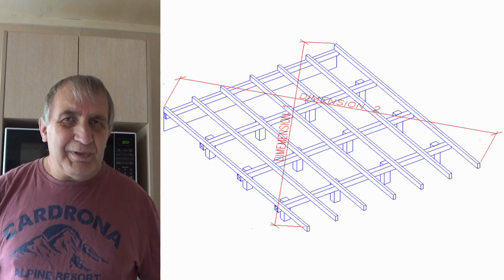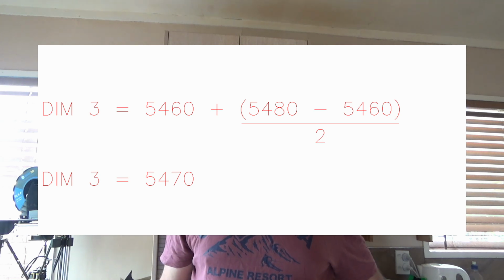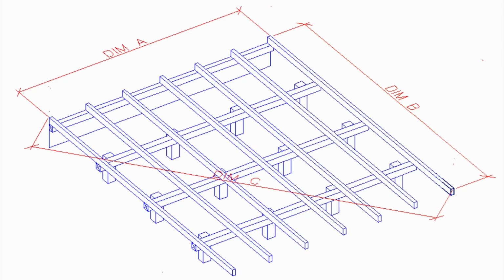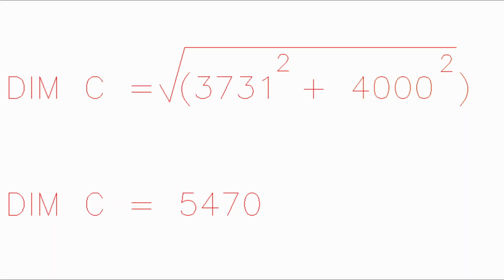Making a deck square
How to Make a Deck Square 📏

In this follow-up video, I'll walk you through two different methods to ensure your deck is perfectly square. This builds on my previous video where I showed you how to align the posts of your deck with your house.

🔧 In This Video:

Overview of the two methods for squaring a deck

Step-by-step guide to each method

If you haven't watched the first video on aligning deck posts, make sure to check it out here.